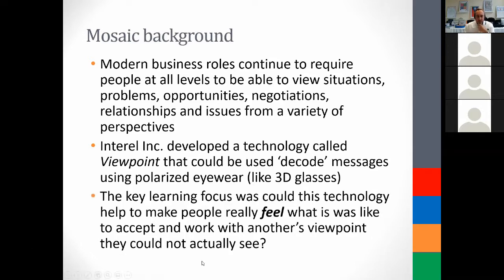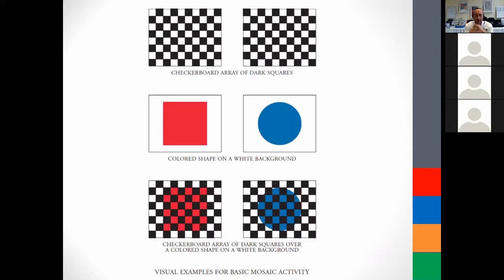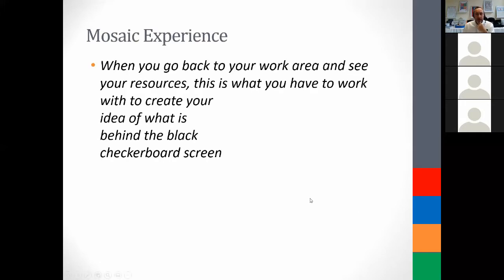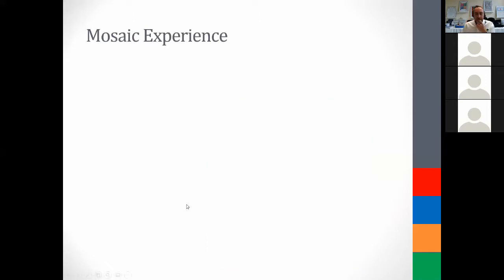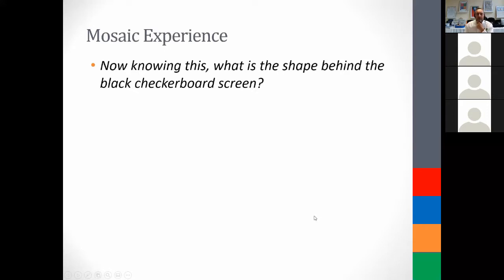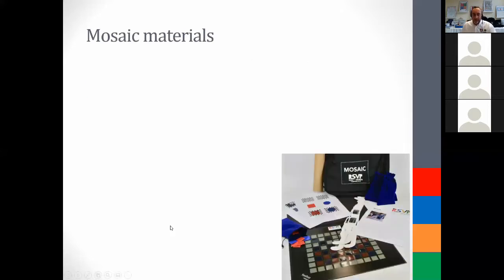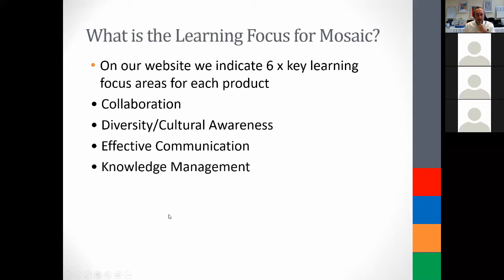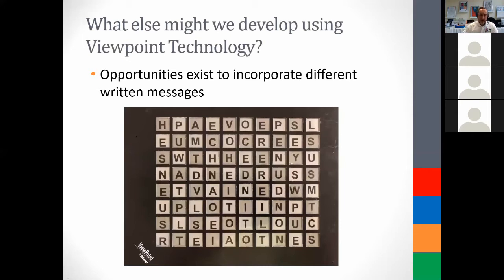Mosaic Diversity Activity Webinar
‘Diversity’ is known to be useful in team working, problem-solving, organisational development and one definition is ‘understanding that each individual is unique, and recognizing our individual differences’. But how do we experience ‘putting ourselves in another’s shoes’ to really understand how to work with someone who is different from us, or sees the world from a different viewpoint?

We believe our new Mosaic Diversity Activity is an ideal way to give people that emotional experience and generate ways to work with diverse ‘opinions’.

Watch this webinar to learn more about how Mosaic works, the technology and thinking behind the design and the plan for other potential activities that can use the Viewpoint technology.